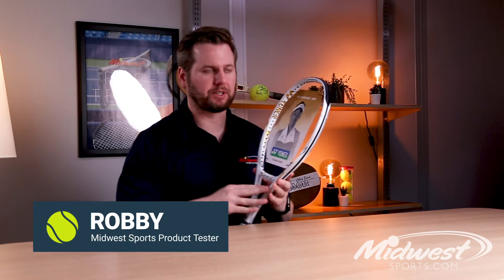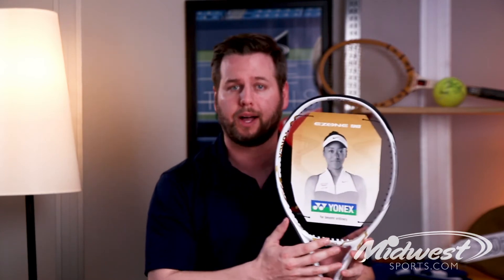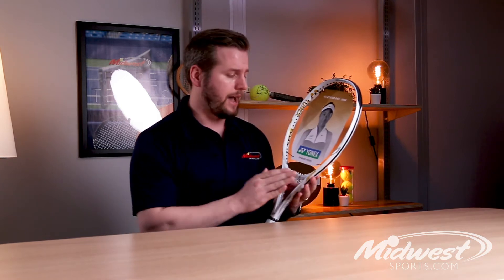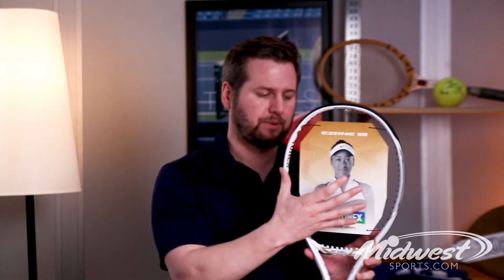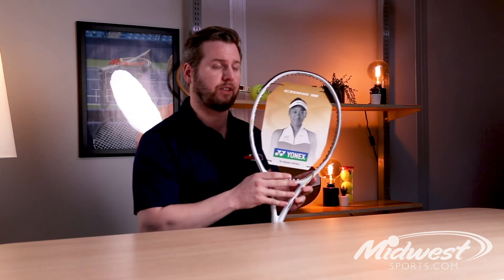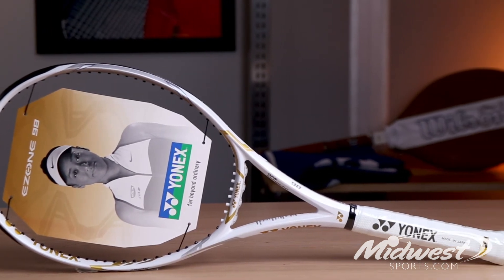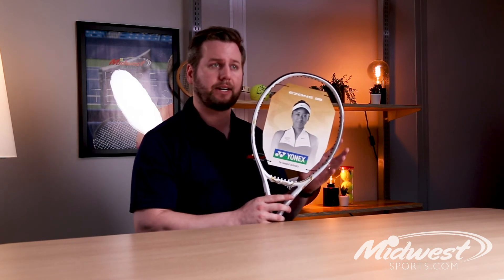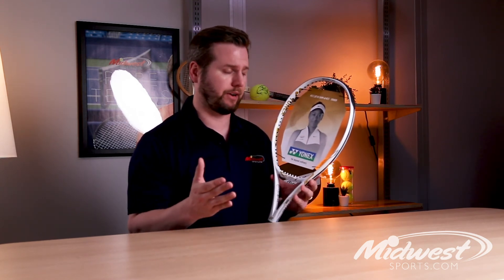Yonex EZONE 98 Osaka LE Racquet Review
Robby from Midwest Sports talks a limited edition Naomi Osaka racquet from Yonex -- the EZONE 98!